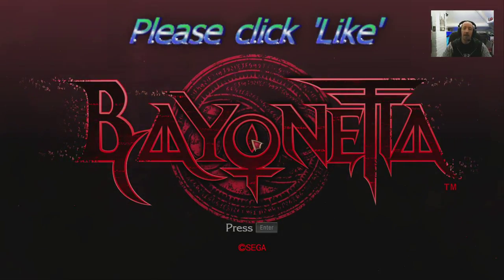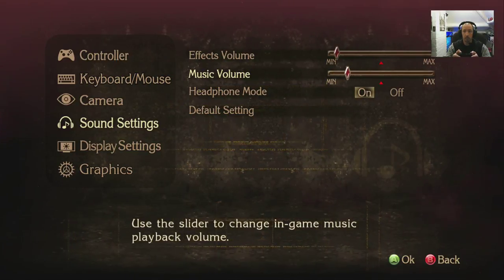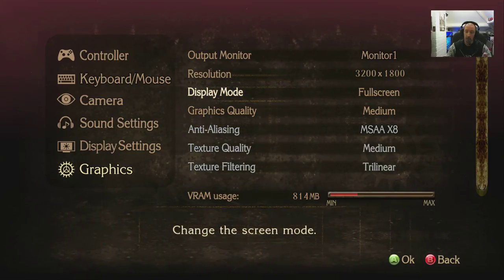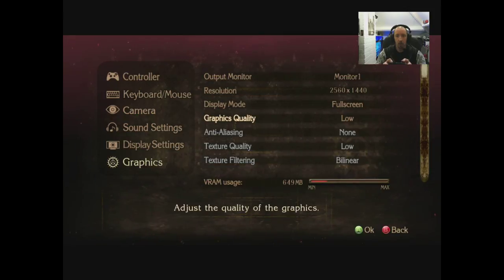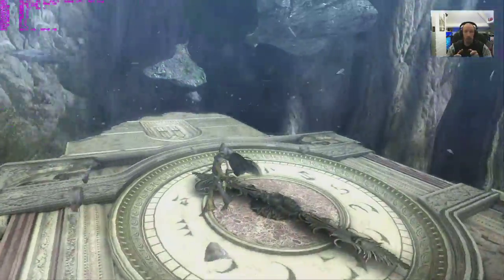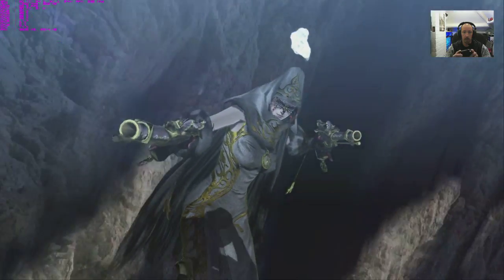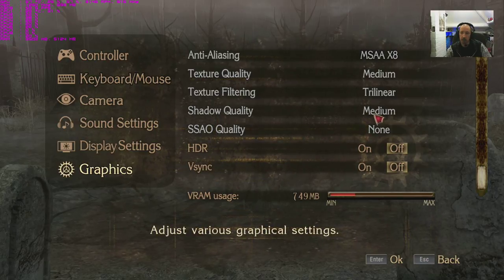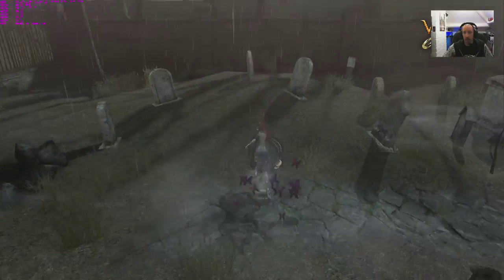Bayonetta PC settings & options menus,graphics tested in game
If this video helps at all then please click 'Like'---

In this video I run through all the menu options and take a look at how the game looks and performs with some graphics options adjusted.
MSi on screen display running to show any changes.